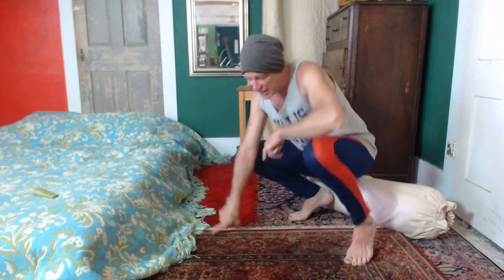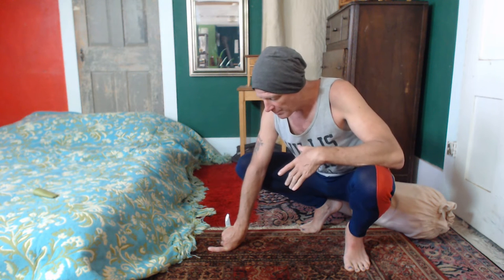Isaac's T.O.E *Introducing Stoneclaw*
Please see earlier T.O.E vids for clarification.